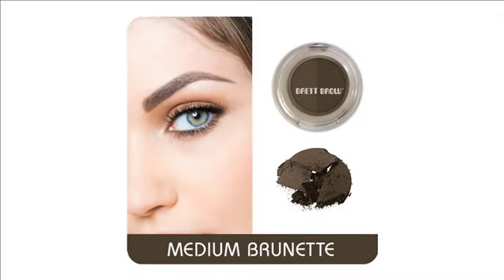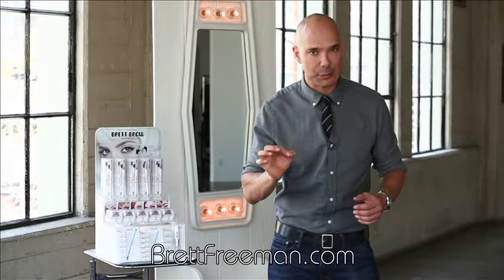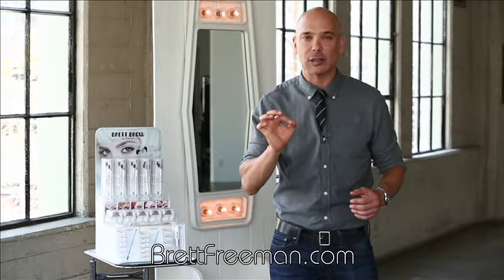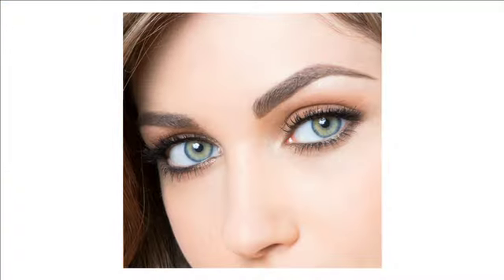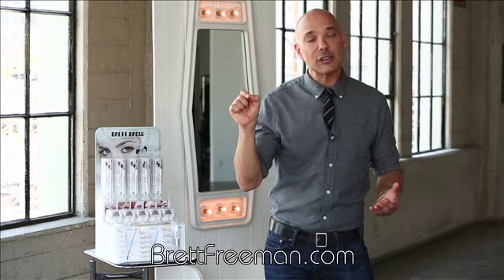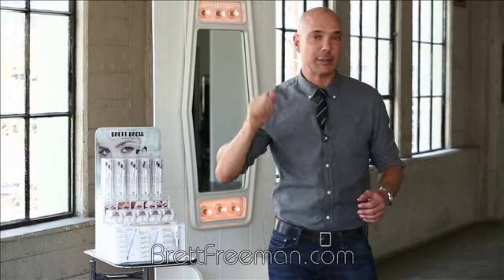Brett Freedman Reel - Dec 2014